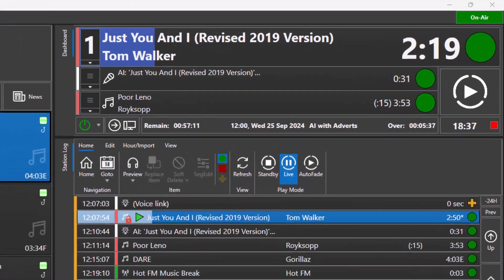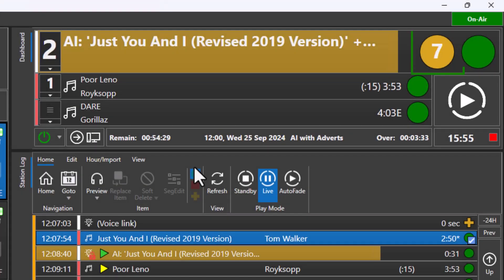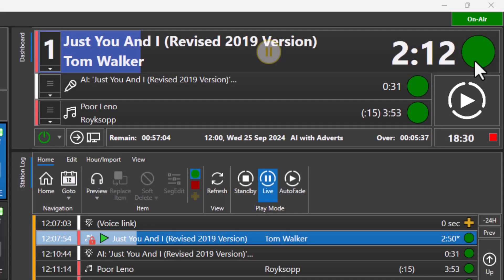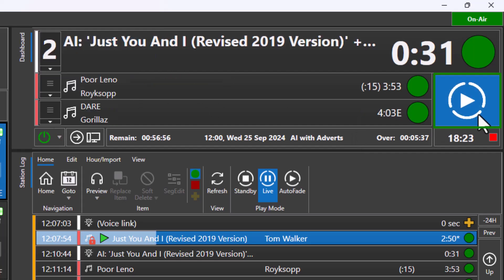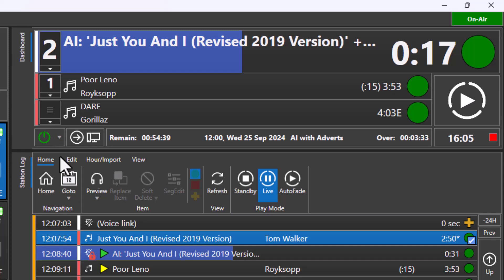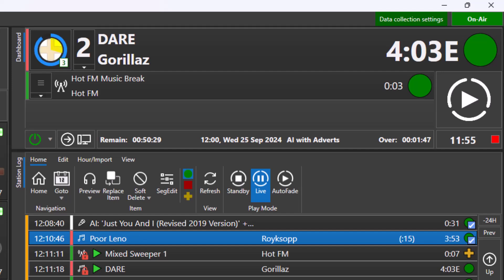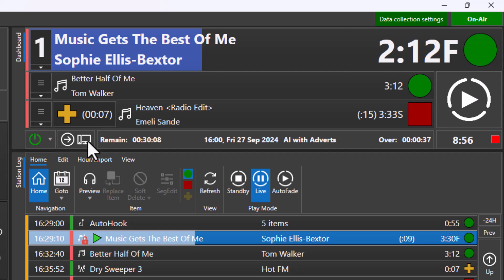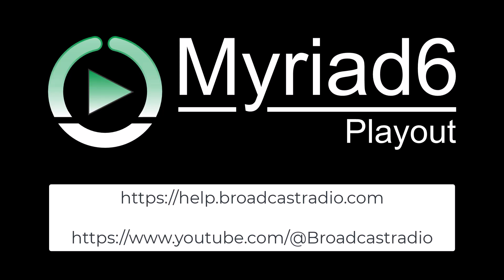The Dashboard - Overview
Take a quick tour of the main features and functions of the Myriad Dashboard, located above the Log in the majority of Myriad 6 layouts.

Learn what information the Dashboard provides and how to use it is live and automated shows.